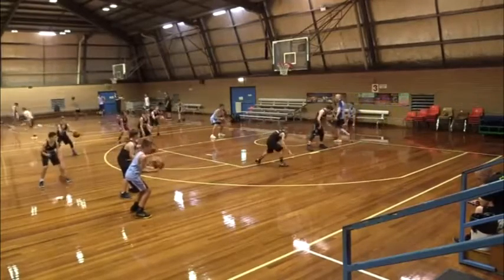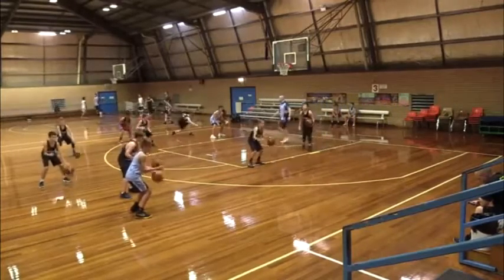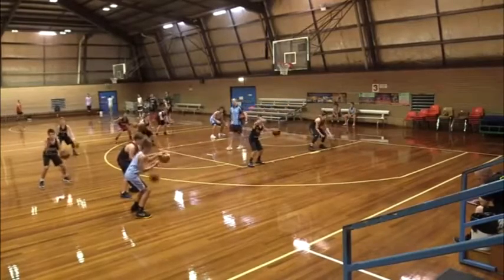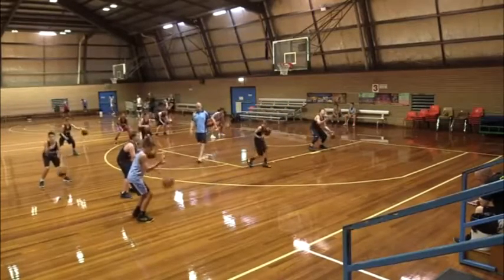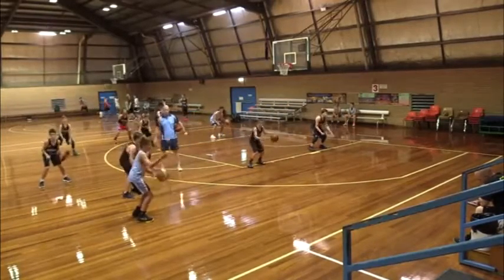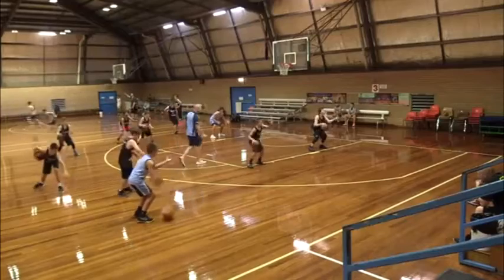Ball Handling Tennis Ball warm up Progression #3